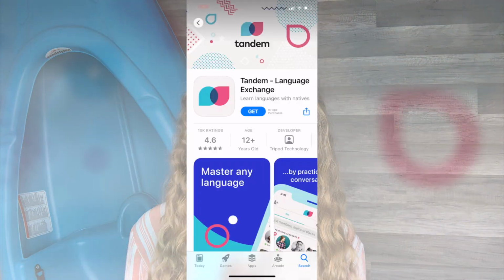Best apps to find a language partner ┋How to find language partners//Just A Teenager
How to make a language exchange partner - How to have a language partner

Hey! In today’s video, I will teach you how to make and find language exchange partners PLUS my top 4 apps to find them!
Not a lot of people know how to find a language exchange partner, but I believe that having a language partner is extremely important for your language journey.

This is what I use and love!

My favorite bracelets
My favorite necklaces

In this video you will learn :
how to find a language exchange partner
language conversation exchange
finding a language exchange partner
how to find language partners
how to speak a foreign language fluently
how to do a language exchange
language exchange tips
how to find a language buddy
Best apps to find a language partner
Having language partners
How to make language exchange partners
How to make language partners
Make language partners
Make language exchange partners
How to make a language partner
How to make a language exchange partner
Make a language partner
Make a language exchange partner
How to have a language partner
How to have a language exchange partner
Tips for language partners